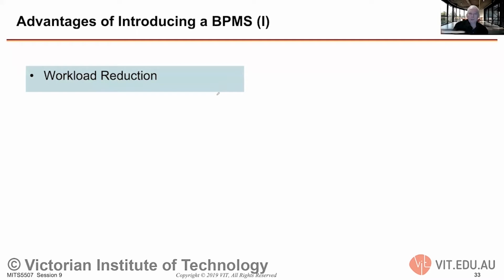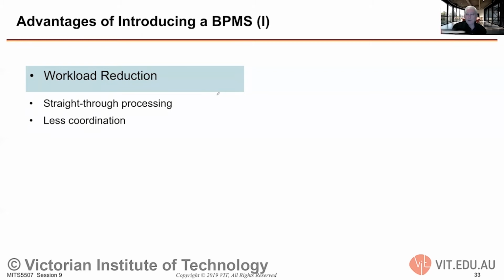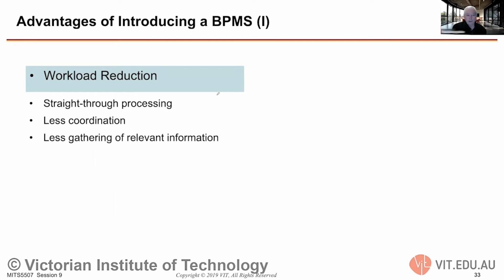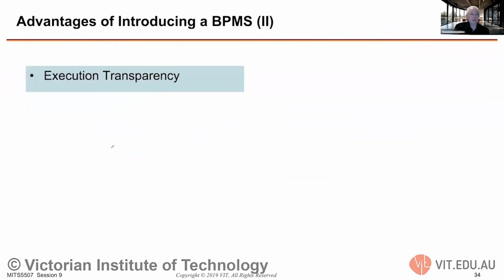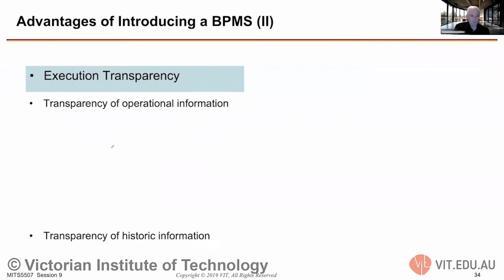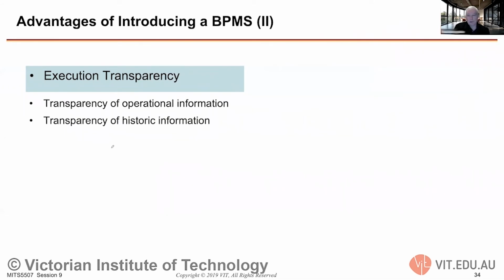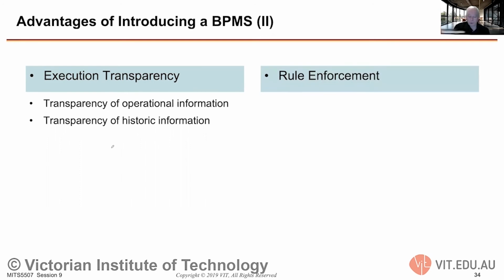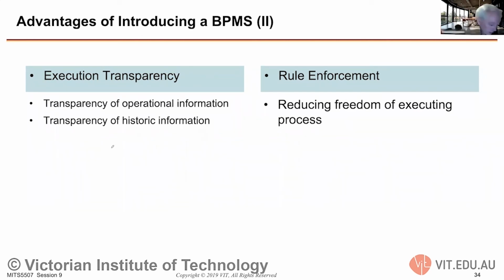4 Key Benefits of Business Process Management Systems (BPMS) | PROF. PAUL DARBYSHIRE